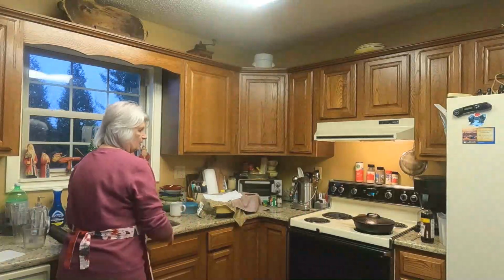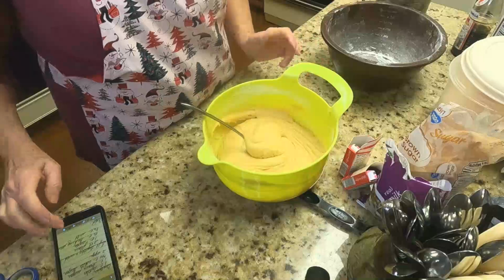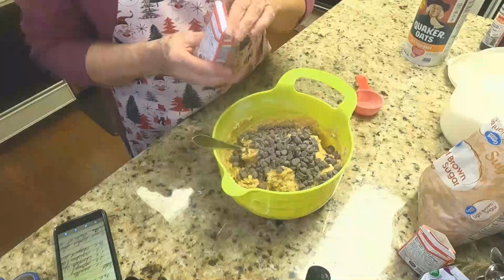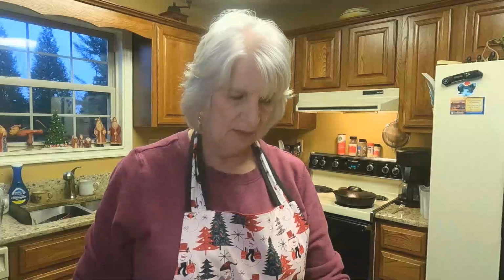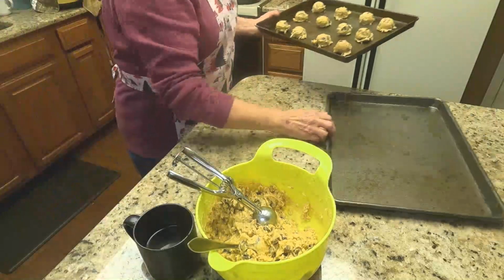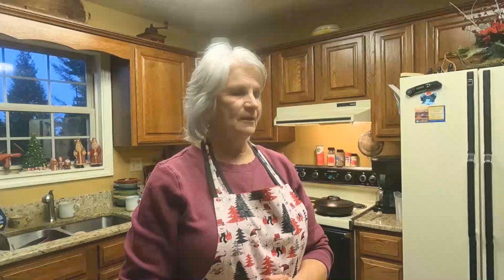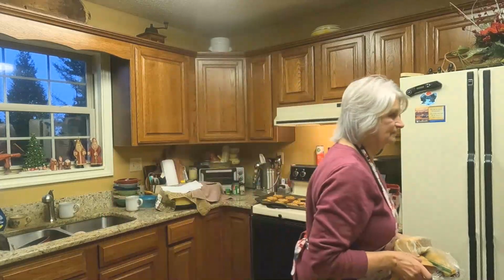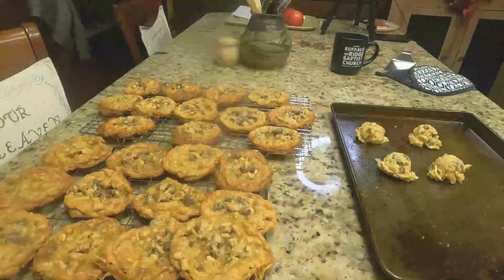Cowboy Cookie Recipe, Gifts Received, Christmas Part 2 of 2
COWBOY COOKIES
Combine:
1 cup butter, melted
1 cup brown sugar
3/4 cup white sugar
2 eggs

Sift Together and Add to Above:
2 cups all purpose flour
1 tsp. baking soda
1/2 tsp. baking powder
1/2 tsp. salt

Add:
1 tsp. vanilla
2 cups oatmeal (I like 1 cup oatmeal and 1 cup coconut)
1 cup chocolate chips
1 cup raisins (optional)
1/2 cup chopped pecans

Grease cookie sheet.  Drop by spoonful.  Bake at 350 degree F for 12 to 15 minutes.  Do not overbake.

MERRY CHRISTMAS!

Keep Walking In The Light!